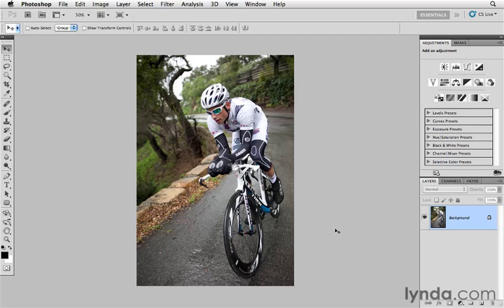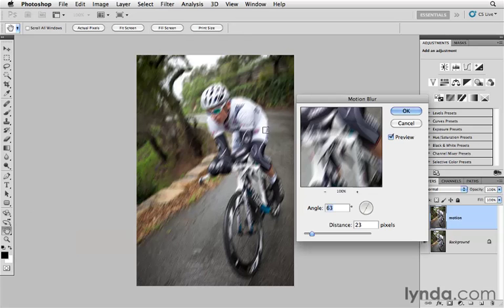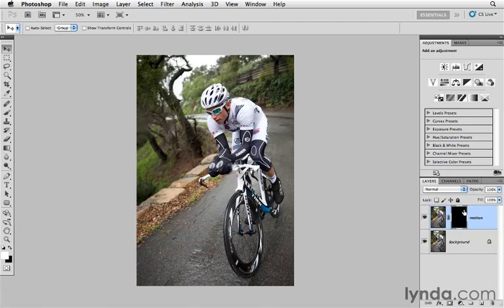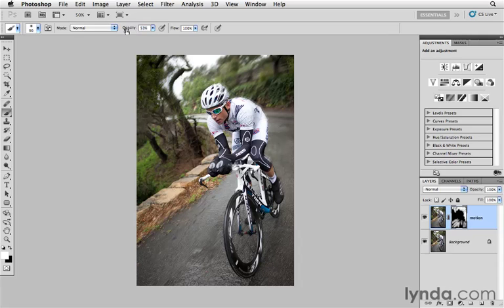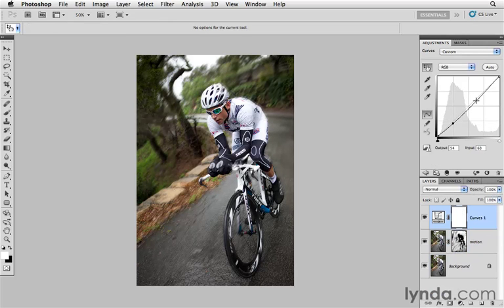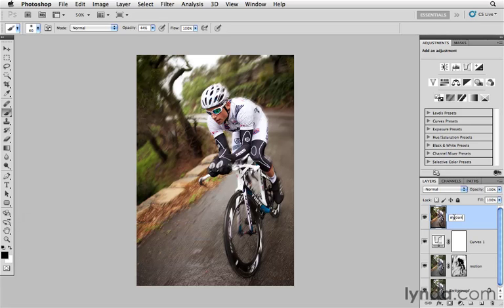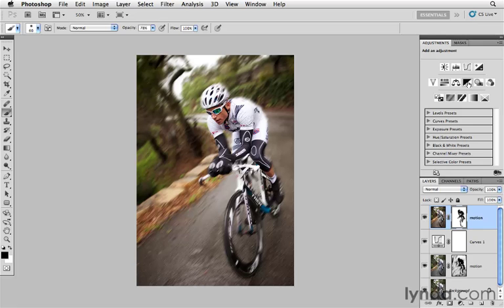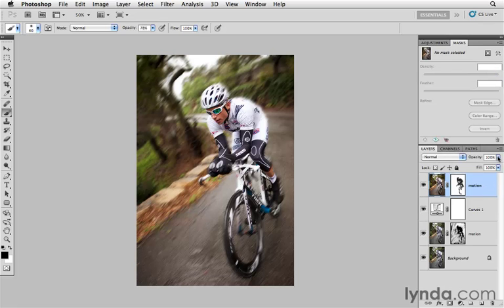PHOTOSHOP_CS5_CREATIVE_MR_DATJOJO_part 66